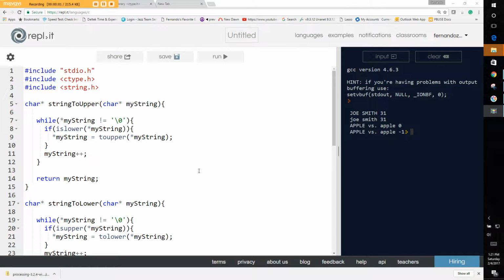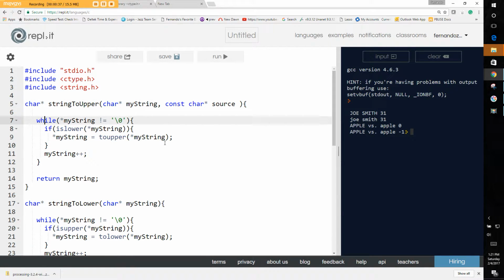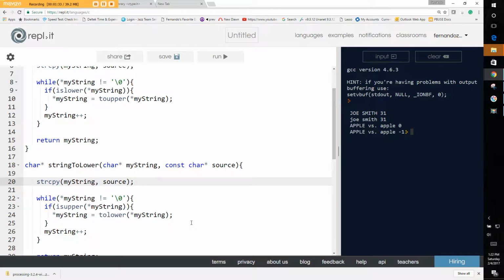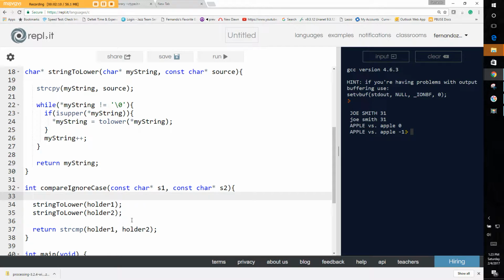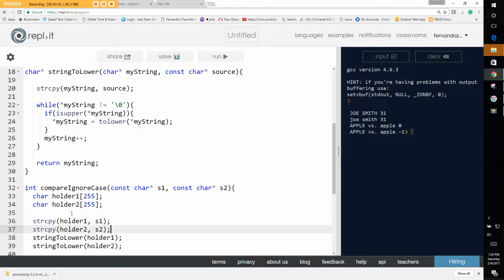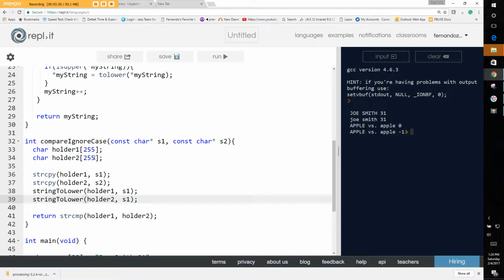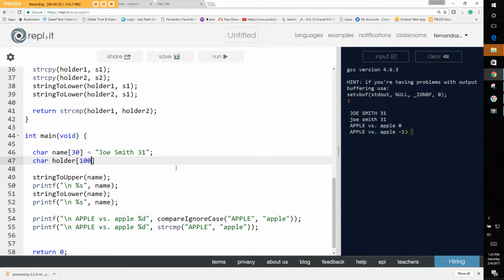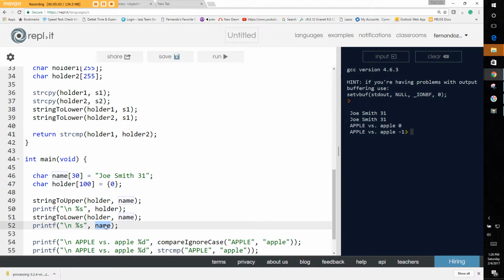Beginning C - Part 16 More on Custom String Functions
In this video, I demonstrate how to make the string to uppercase function better than the one demonstrated in Part 15.